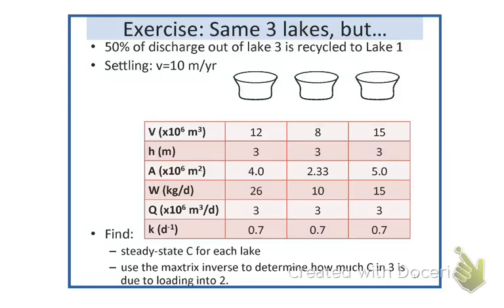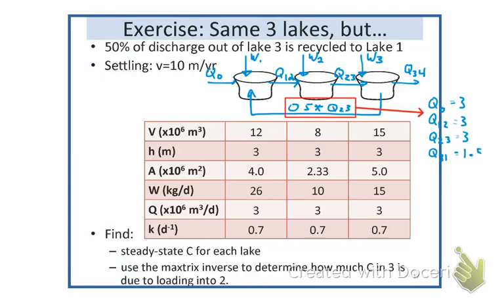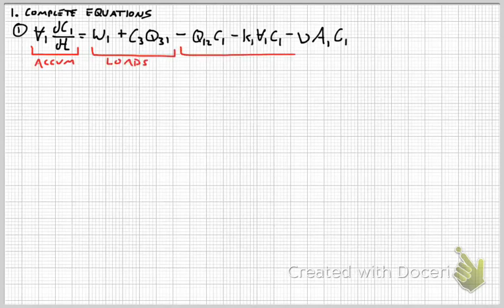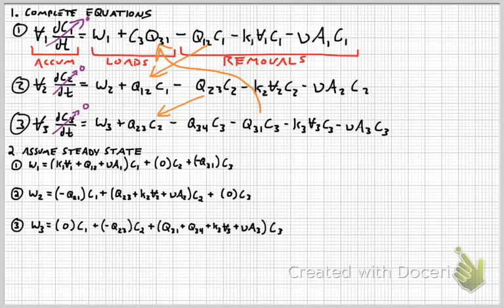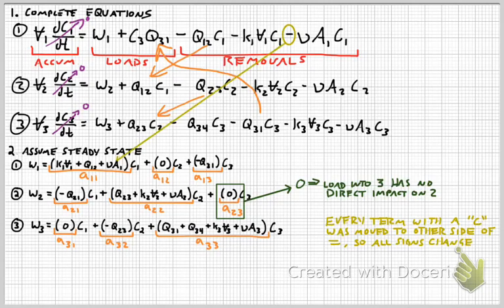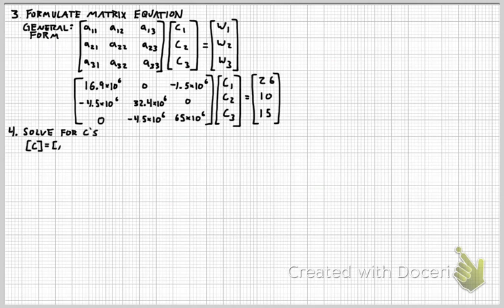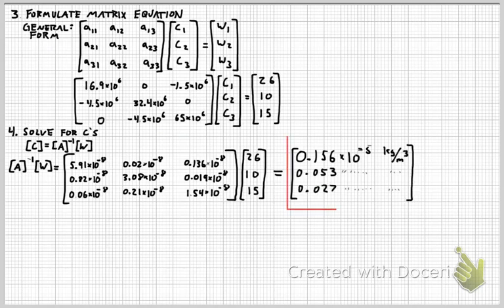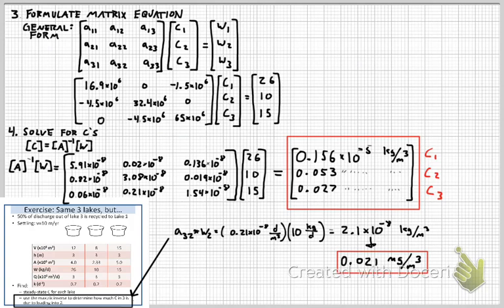Lecture 06 - Reactors in Series - Feedback Systems - Example